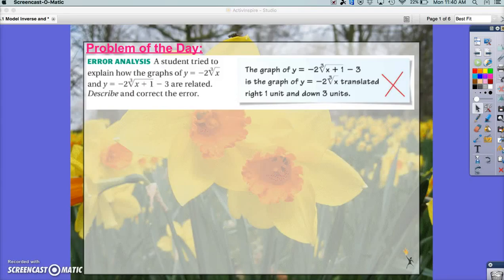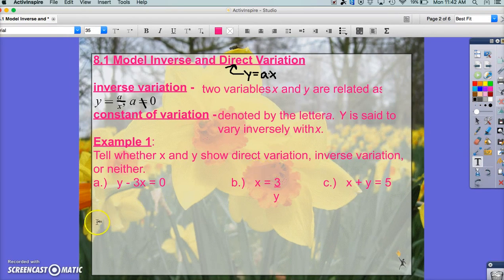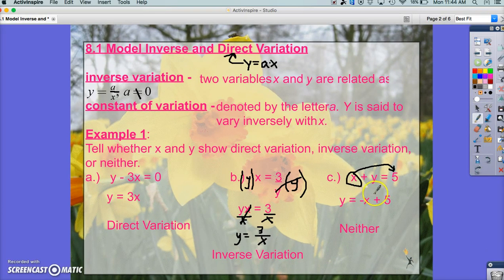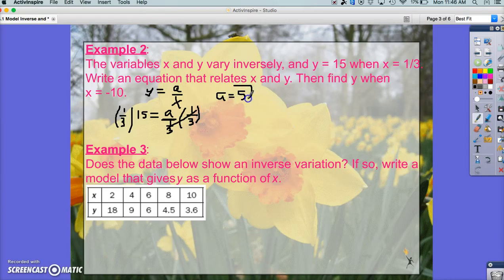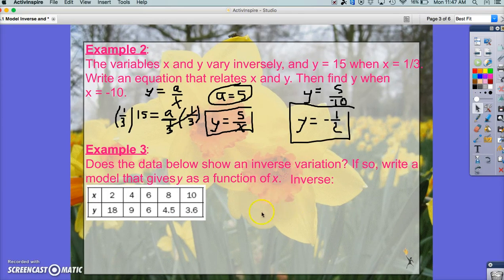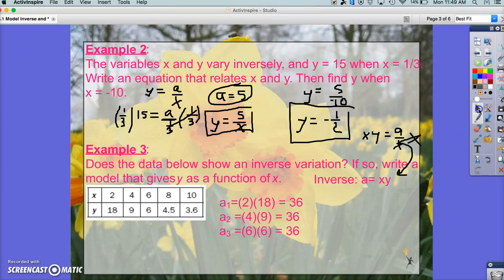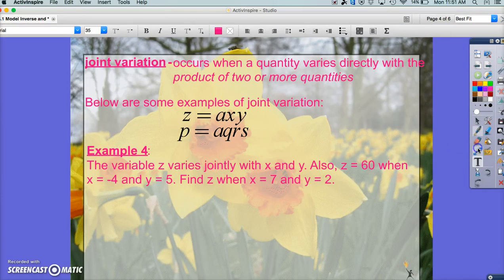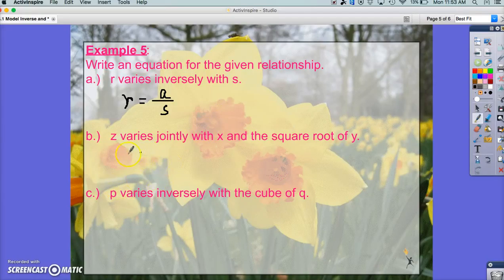8 1 Model Inverse and Direct Variation